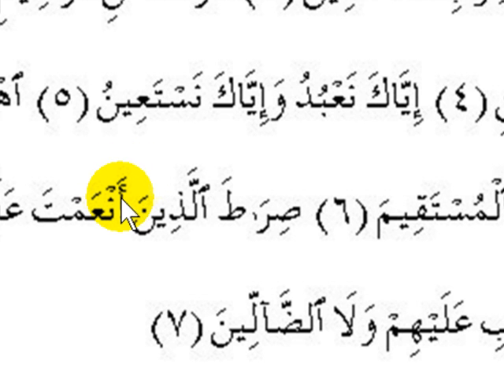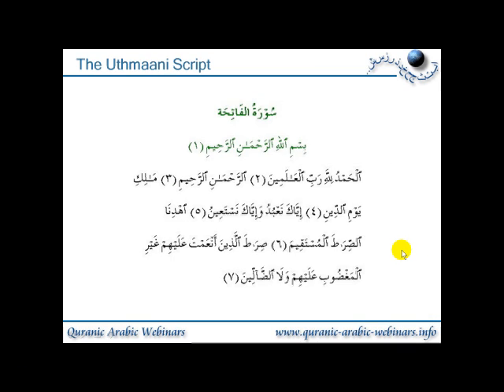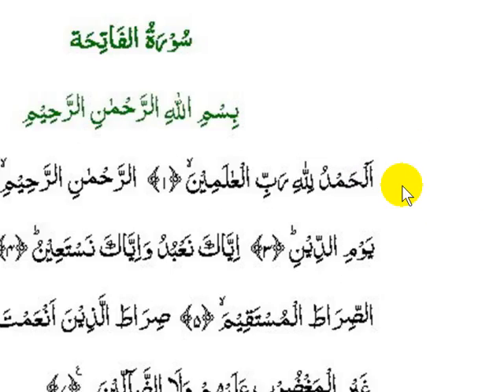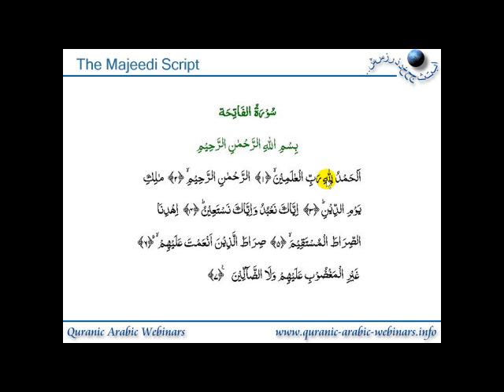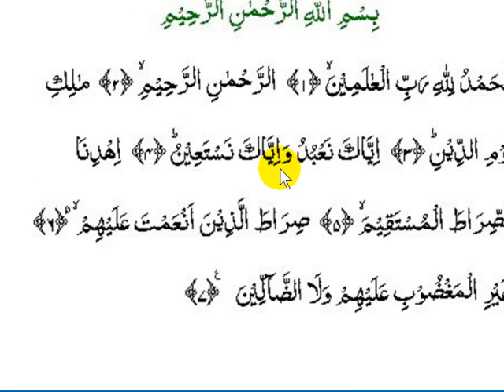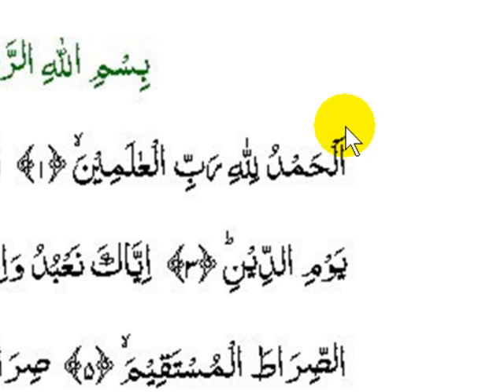QAW Adult Tajweed Lesson 11 - Script Analyisis of Hamza and Alif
Lets examine Surah Faatihah for examples of hamza and alif in the Uthmaani and Majeedi scripts (5 mins)